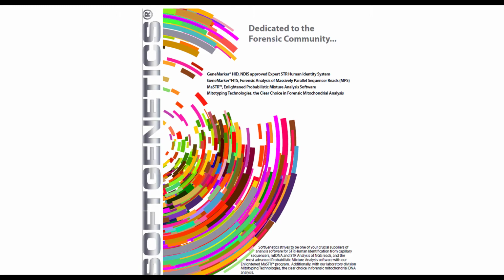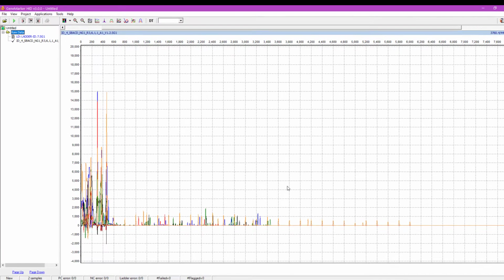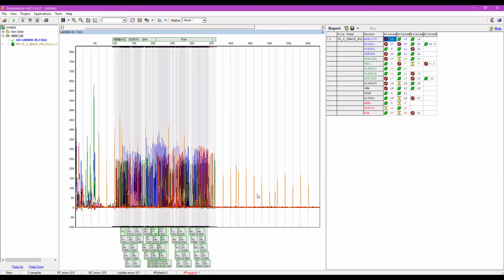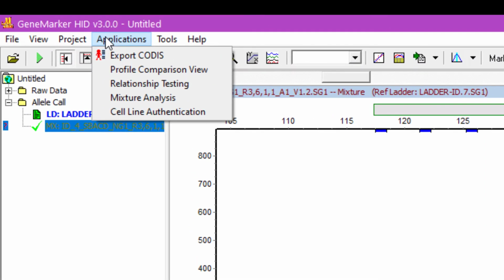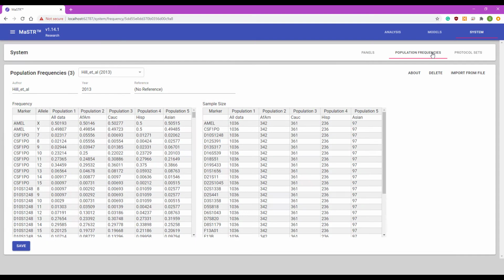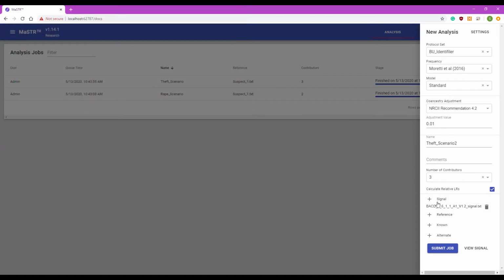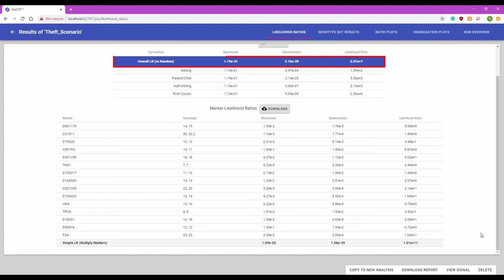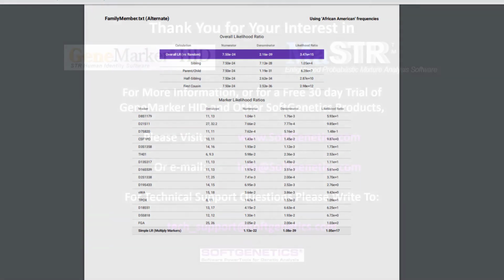AAFS 2021 HID MaSTR Introduction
GeneMarker® HID human identity software is an excellent choice for all forensic profiling applications. This expert system software can be employed as a "biologist-friendly" alternative to GeneMapper® IDX.  Mixture data can easily be exported for use in probabilistic mixture analysis software, like MaSTR.

MaSTR software features a rapid and transparent approach to Probabilistic Mixture Analysis which utilizes your forensic acumen in an easy-to-use Windows® environment for research, validation, and casework applications.